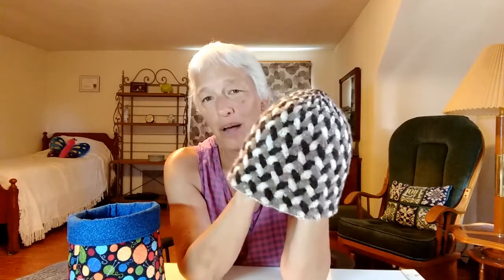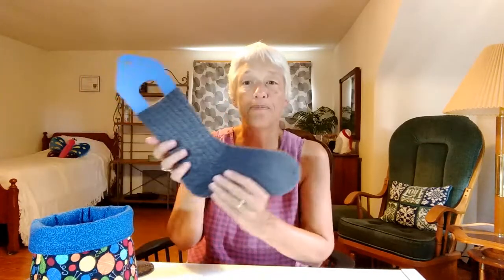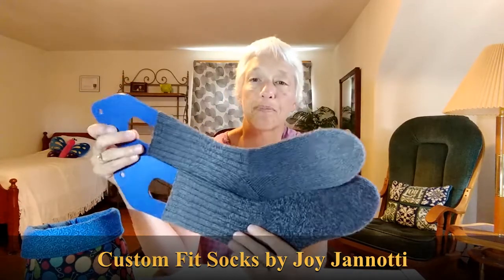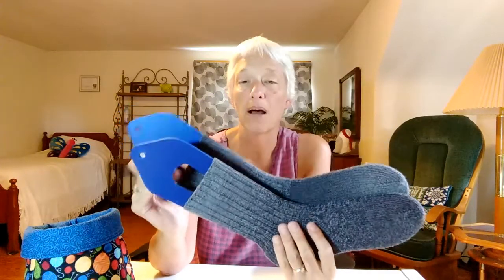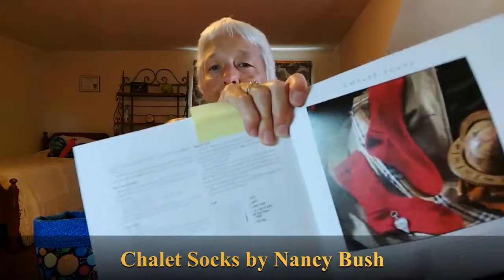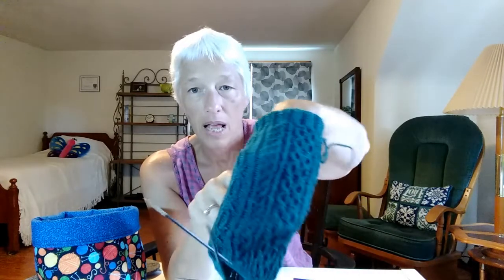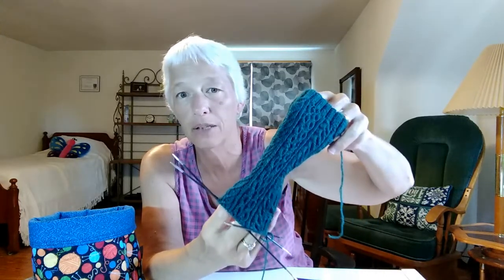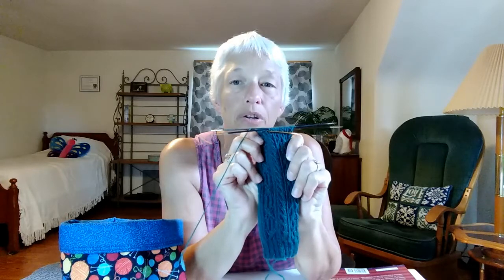Quail's Knitting Nest Episode 16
July wrap-up

Chalet Socks by Nancy Bush

Chapters
00:00 Intro
03:38 Vasily Hat
06:43 Custom Fit Socks
07:30 Christmas Bells
09:38 Chalet Socks
13:35 Knitter's Day Out
15:35 Outro/Knitting Vasily hat